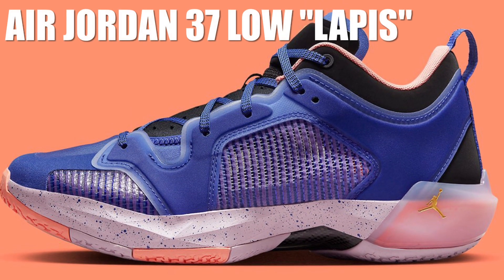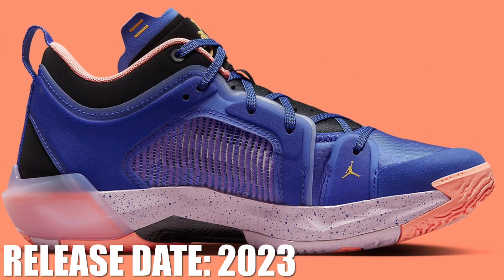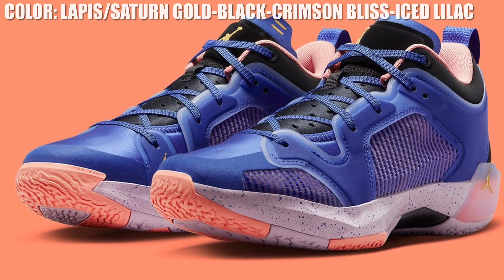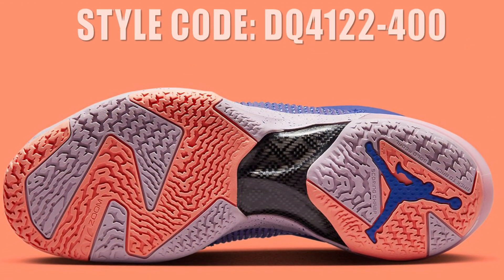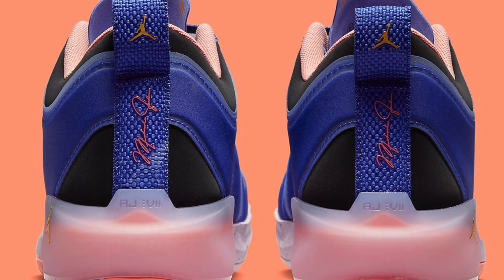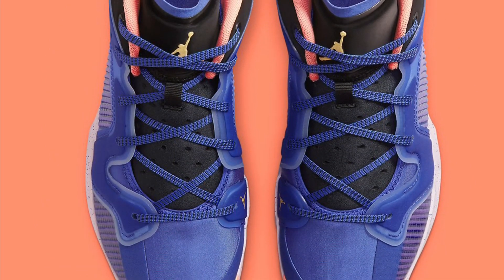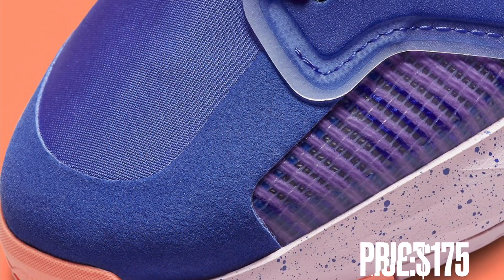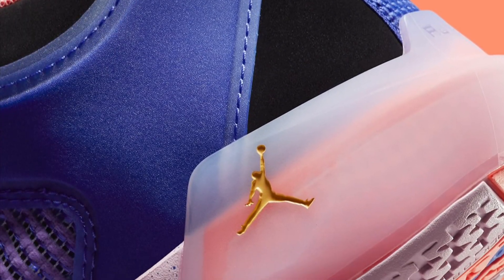Air Jordan 37 Low"Lapis"Official images Coming Soon Description check down below it’s a COP OR DROP?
Air Jordan 37 Low
Release Date: 2023
Color: Lapis/Saturn Gold-Black-Crimson Bliss-Iced Lilac
Mens: $175
Style Code: DQ4122-400
North America 2023
NIKESTORE US
CHECK SITE